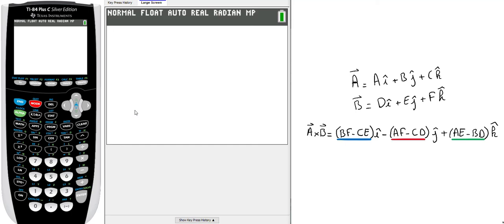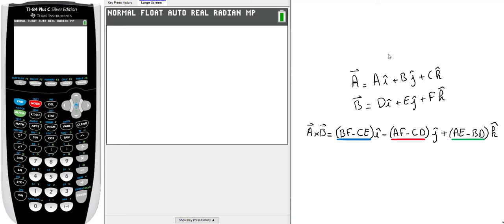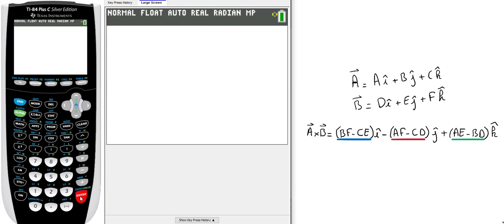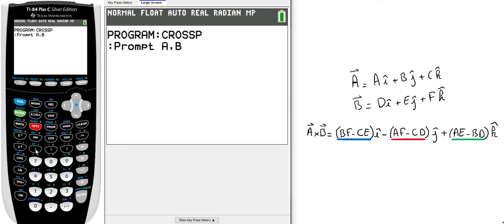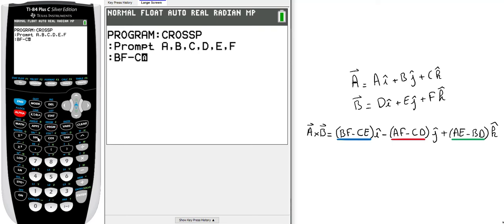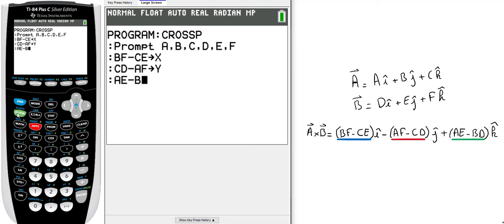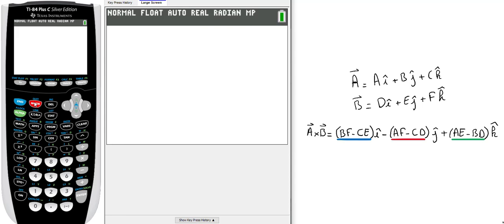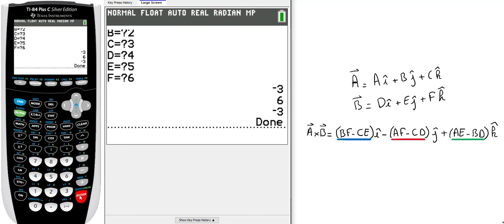TI84 Cross Product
How to program the cross product in TI84 TI 84 plus any calculator
Calculator programs for engineers
Statics